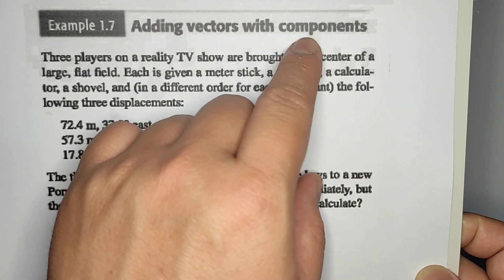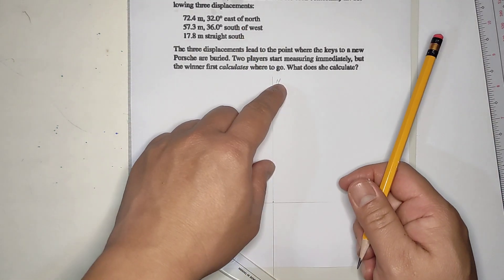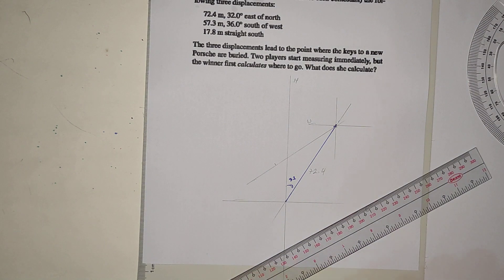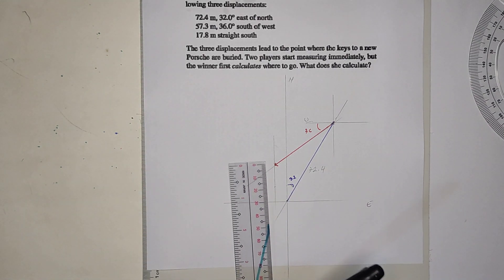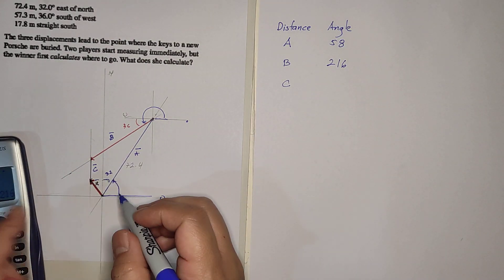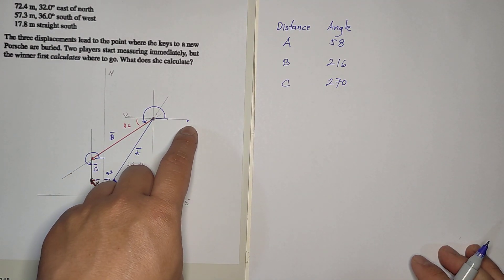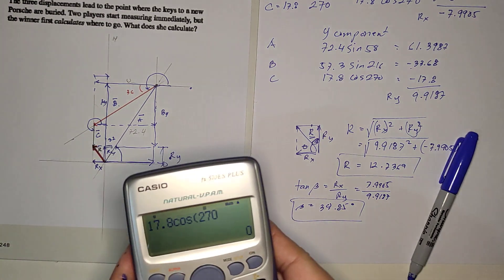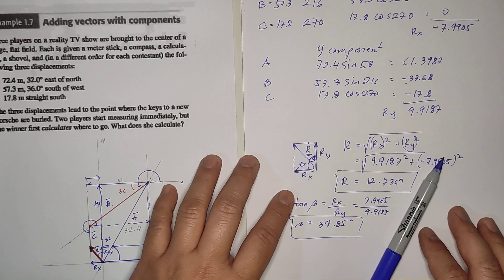topic 1 vector example 1.7 adding vector with components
adding vector with components